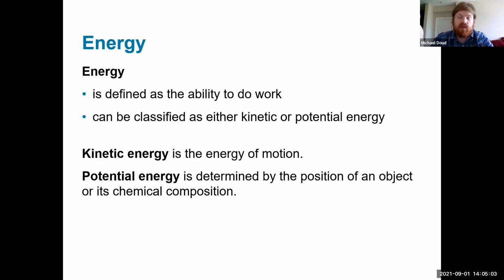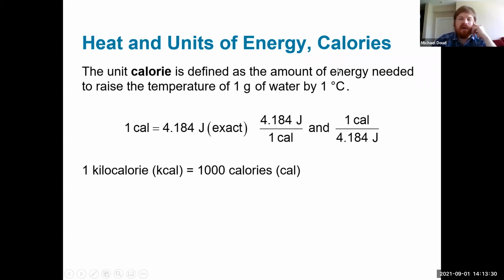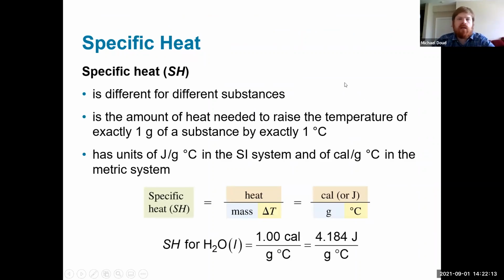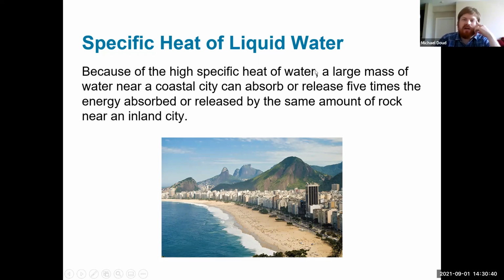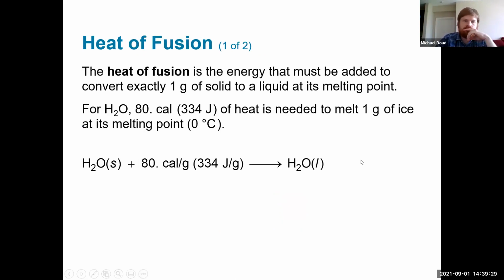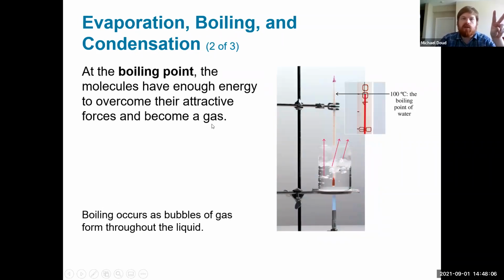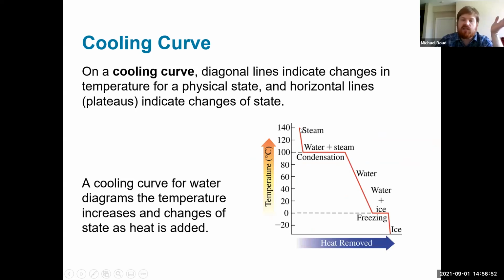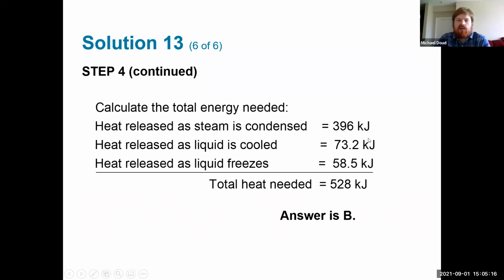CHEM 4 Lecture 5 Energy and Specific Heat